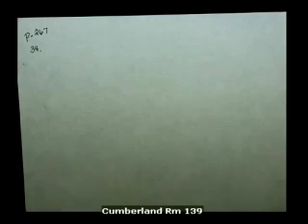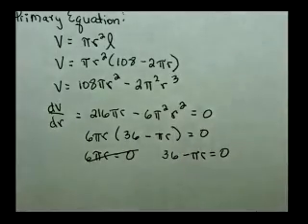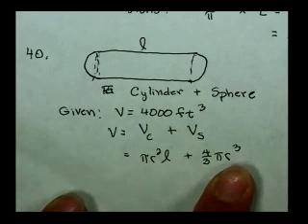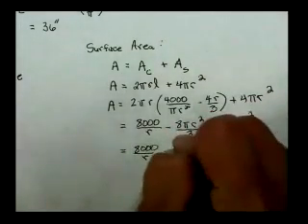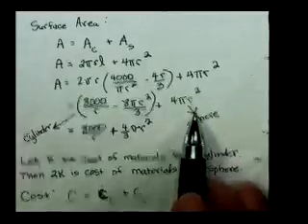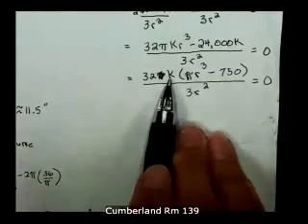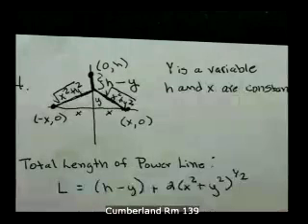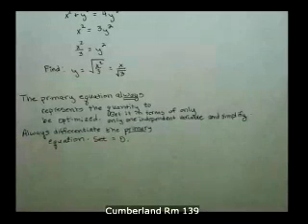1910 Section 4.7 Part 2